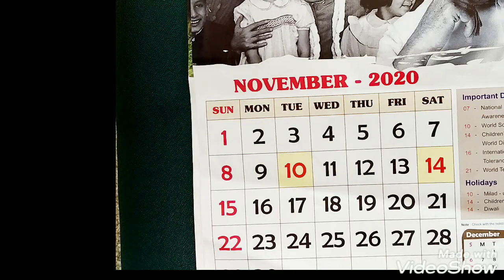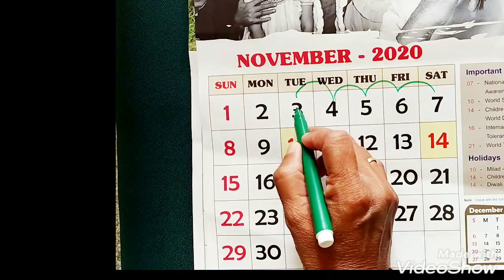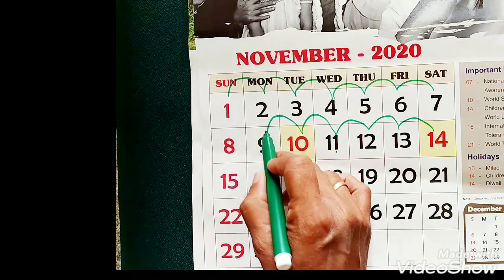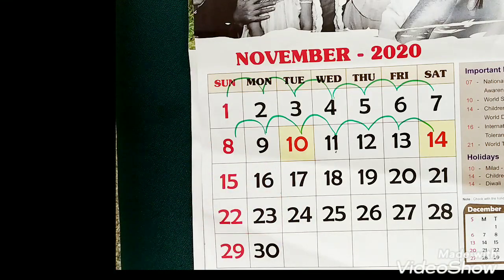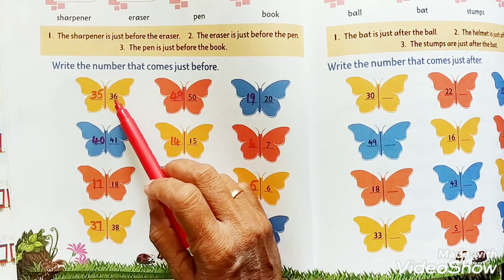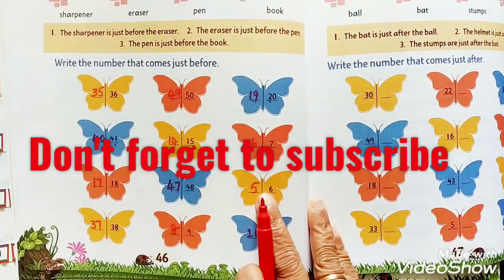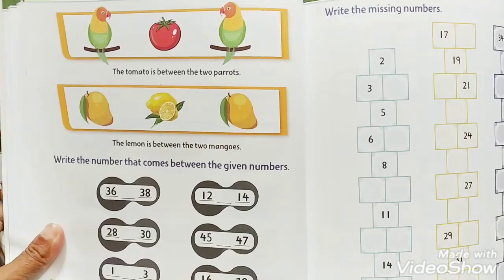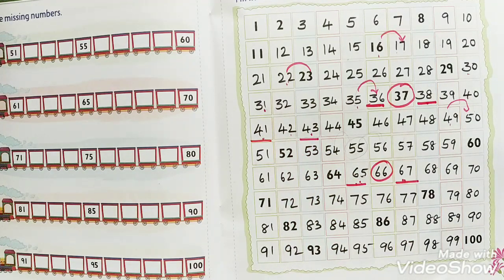Before, after and between- numeracy skills development for kids